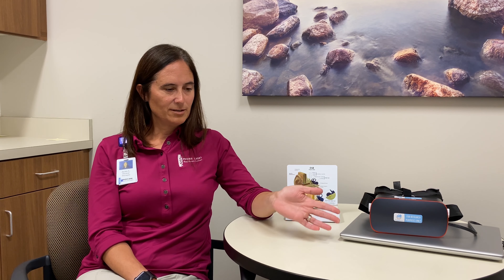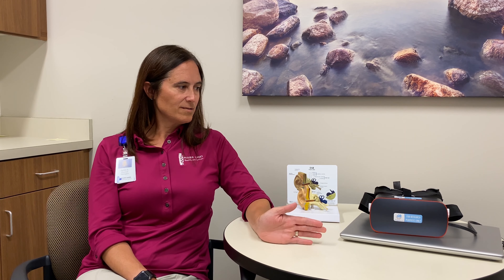Let's talk vertigo.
Physical Therapist, Jackie, explains the processes Prairie Lakes Rehabilitation Services will take you through should you be suffering from vertigo and decide to seek treatment.